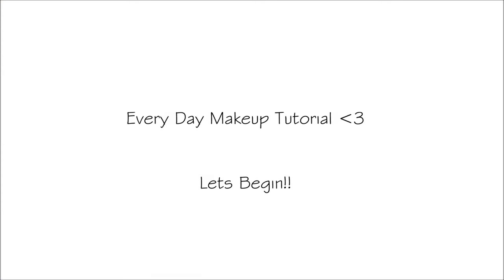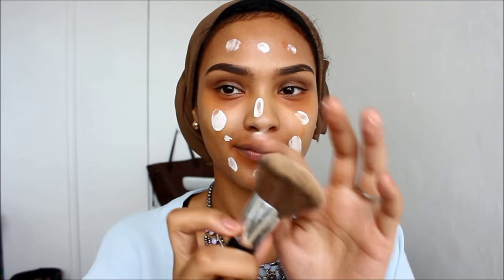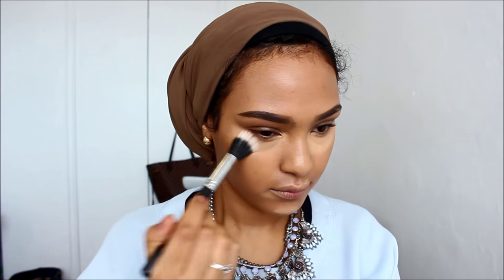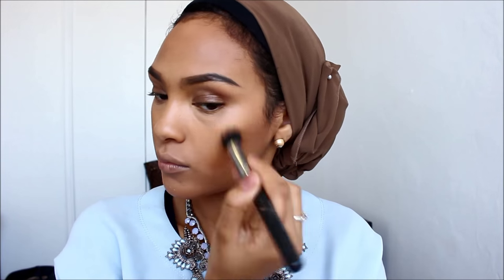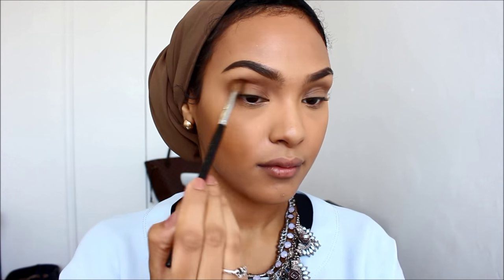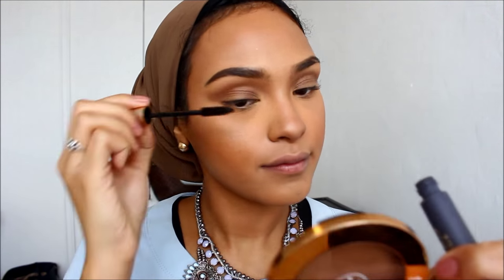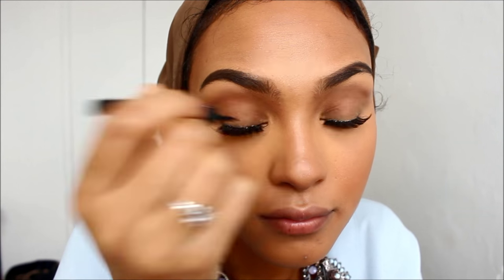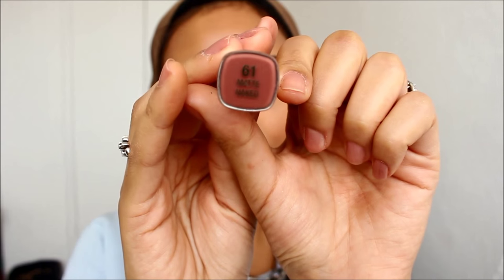My Everyday Makeup Tutorial!!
Products used:
neutrogena spf 60
Mac prep and prime Peach Lustre corrector
The Body Shop All in One BB Creme Shade 3
Sonia Kashek Cream Bronzer in Rich Bronze
Ben Nye Banana Powder
Mac Peach Twist & Blunt Blush
Loreal Voluminous Mascara
Ardell 120 Lashes + Sephora liquid Precision Liner
All that Glitters as highlight
Mac's Cordoroy and Wedge as Nose Contour
Lips:Mac Stripdown Lipliner  and Milani Matte Naked Lipstick